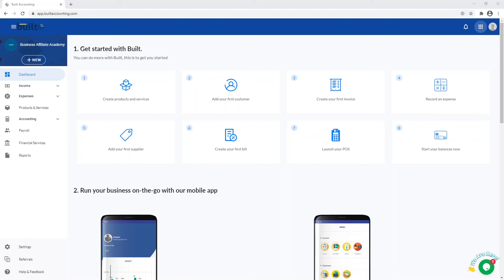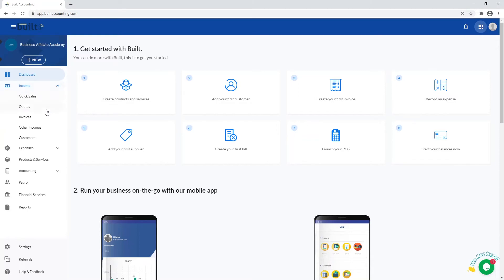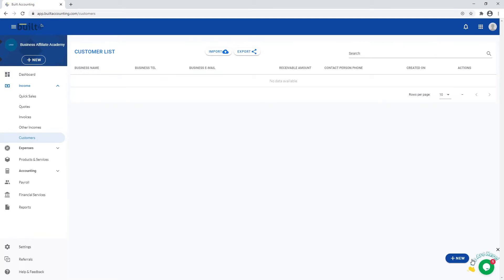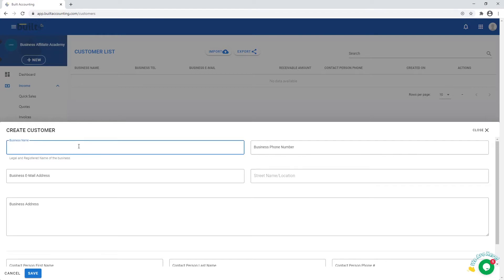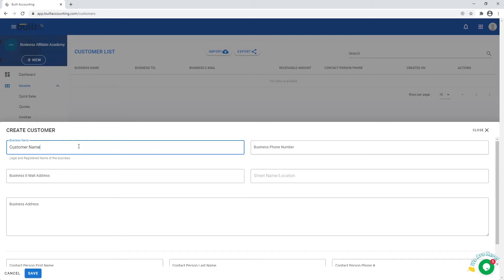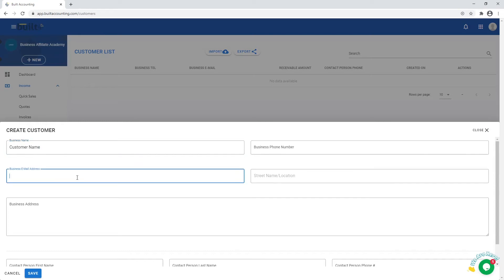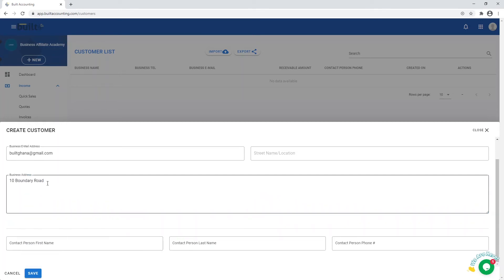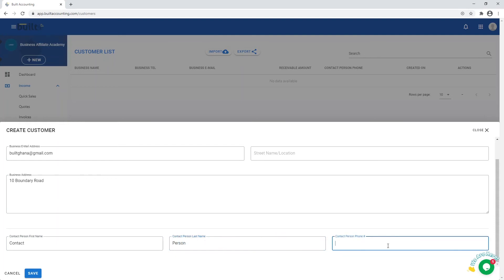Adding Customers in Built Accounting Built Academy